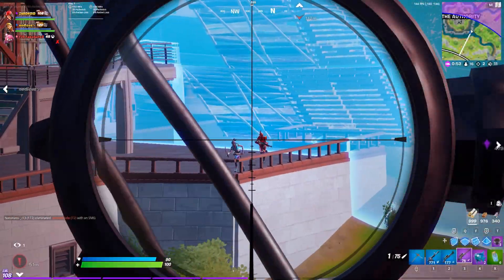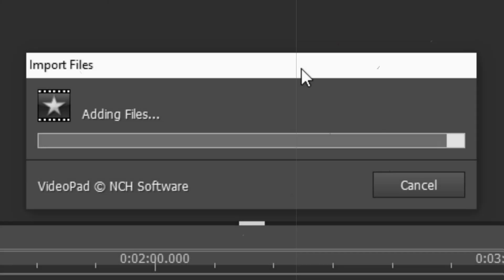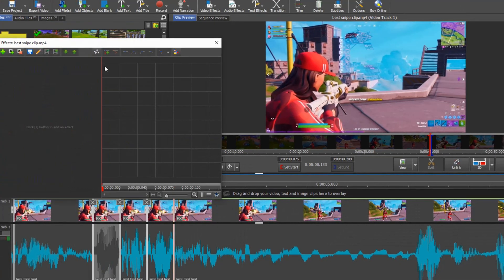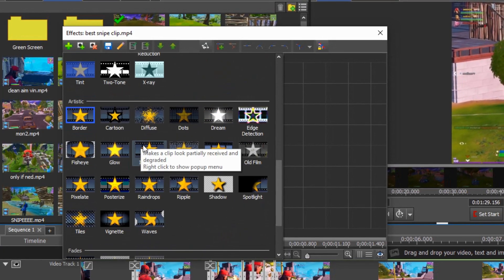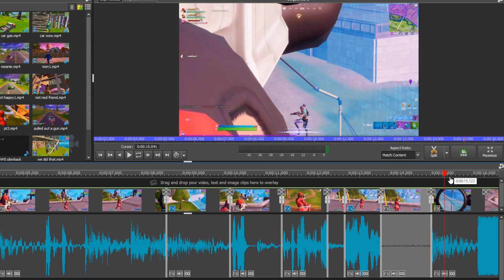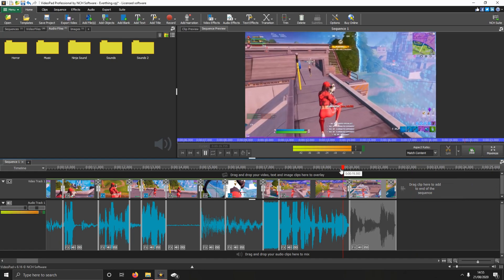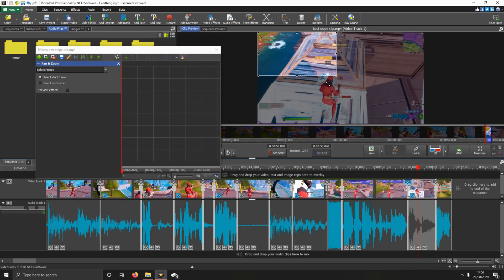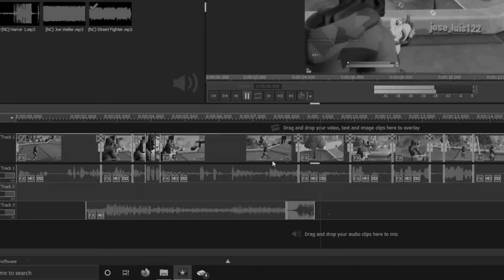How To Make/Edit a Fortnite Montage on VideoPad (Free Editing Software)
🥳 My first tutorial video, I hope it’s bearable to watch.

🔒 VideoPad Registration Code:
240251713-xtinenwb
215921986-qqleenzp